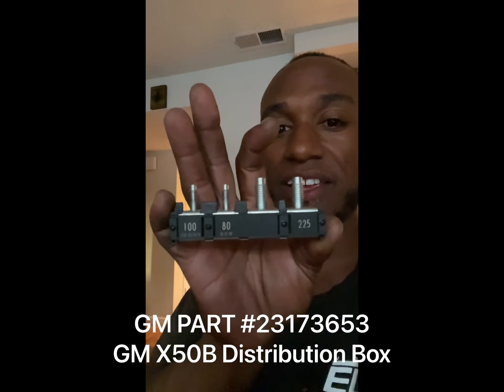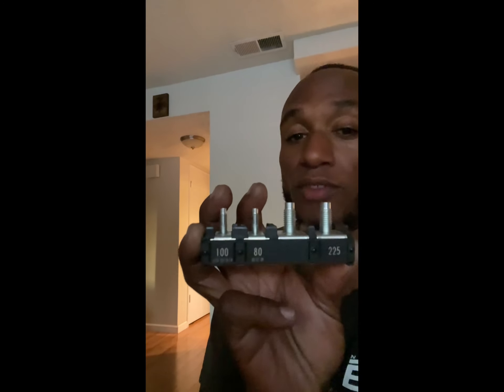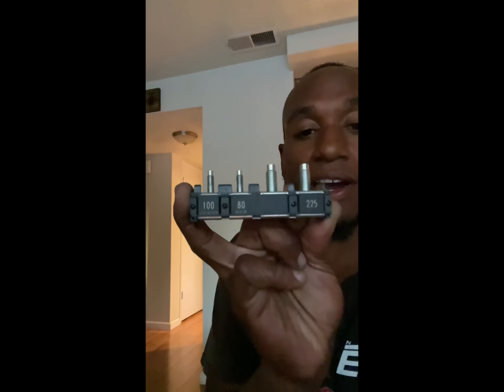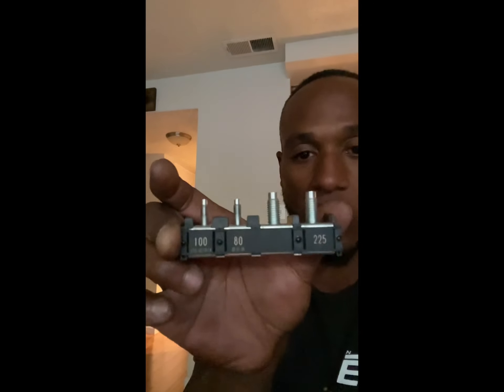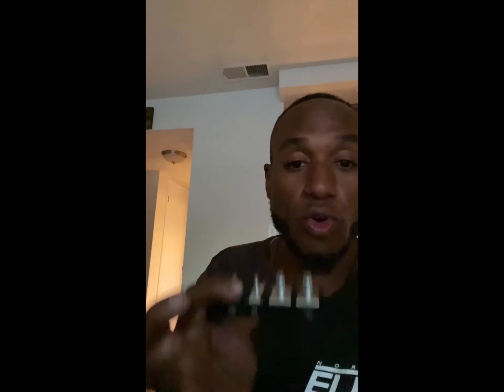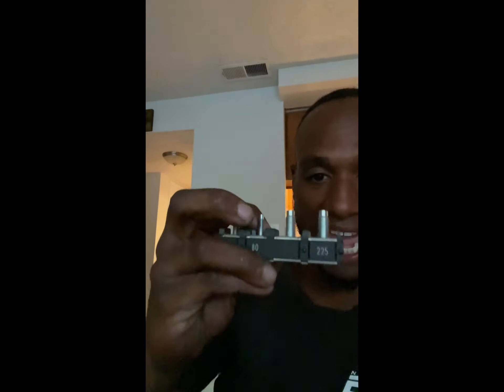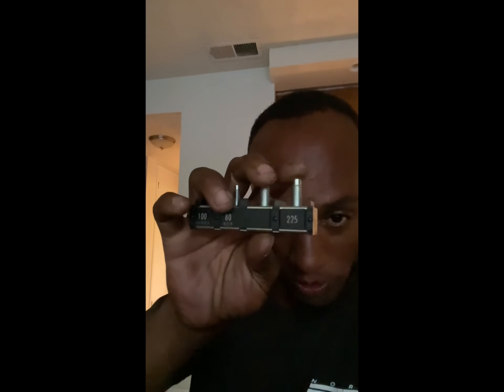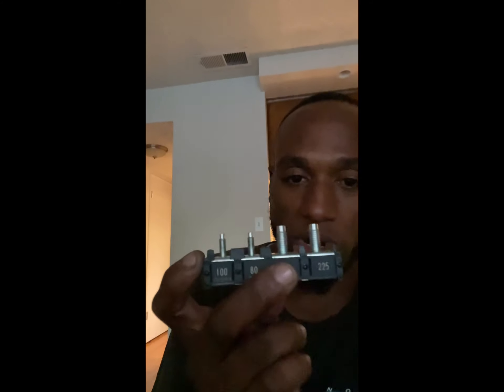2014-2019 Corvette Cooling Fan Fuse DTC P0480, P0481, P0482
Holy crap, bro- A new video and no better way to start, right?!? Ok, so you have a Corvette and now you have a main fan cooling issue. Before you sell that “POS”, check this vid out- it may save you a dime or 3. Corvette, Stingray, Grand Sport, Z06, ZR1, LT1, LT4, LT5

DTC P0480, P0481 and P0482
X50B Distribution Box - GM (23173653)